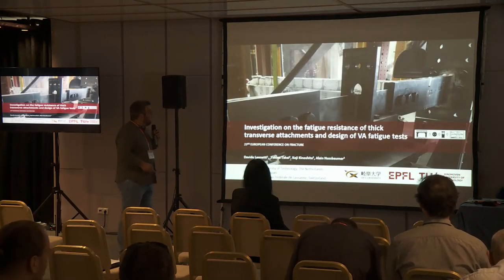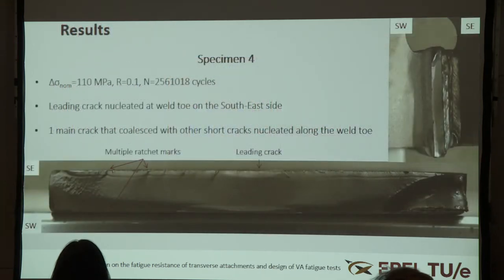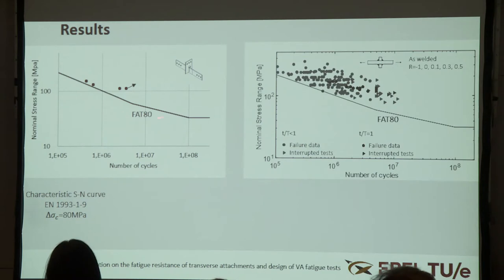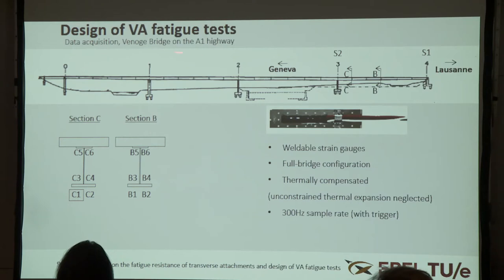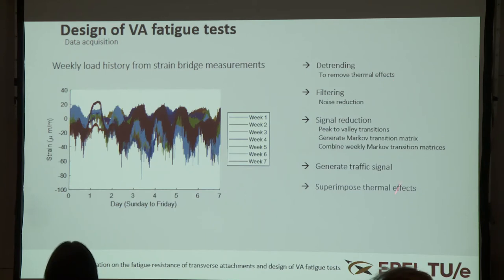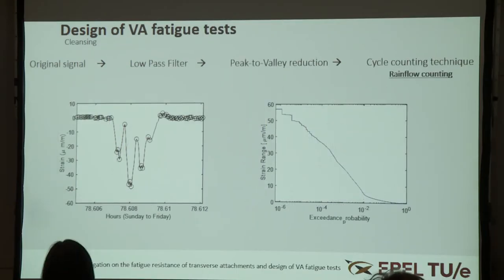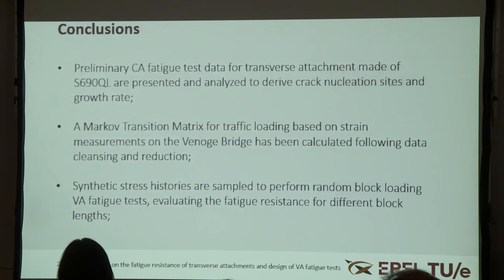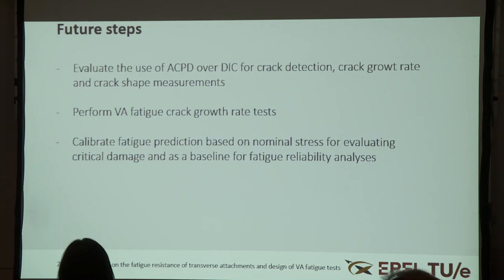Investigation on the fatigue resistance of transverse attachments and design of VA fatigue tests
Davide Leonetti, Yukina Takai, Koji Kinoshita, Alain Nussbaumer